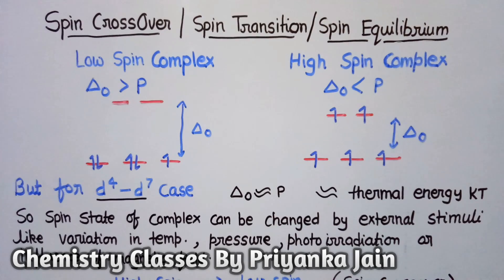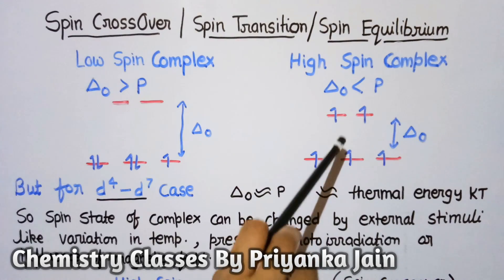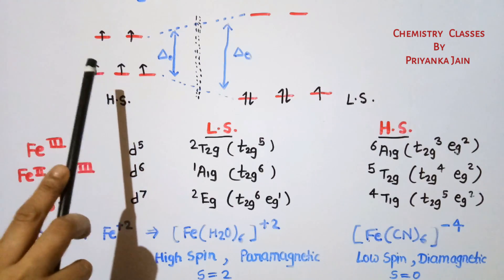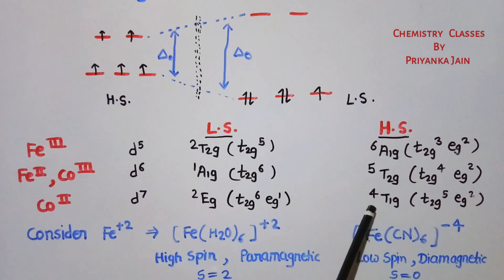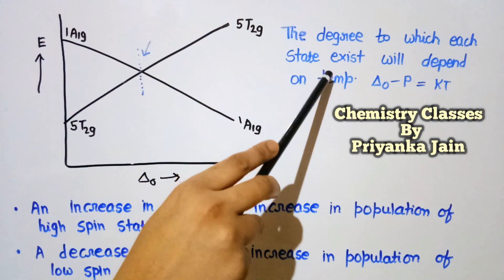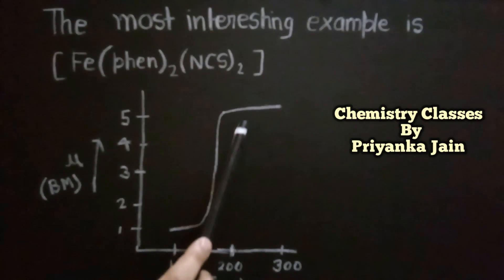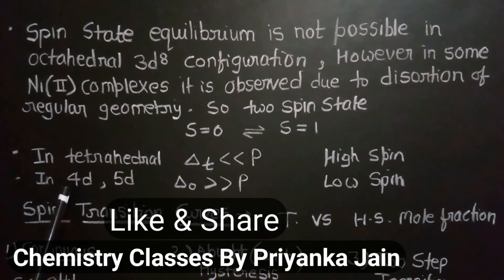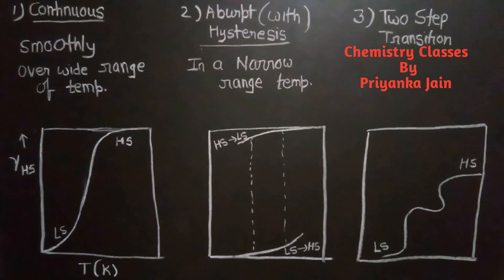Spin Crossover / Spin Transition in Coordination Compounds Coordination Chemistry CSIR NET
spin transition in transition metal complexes
Playlist - Chemistry of Transition metal Complexes